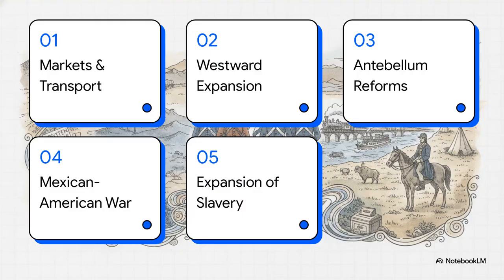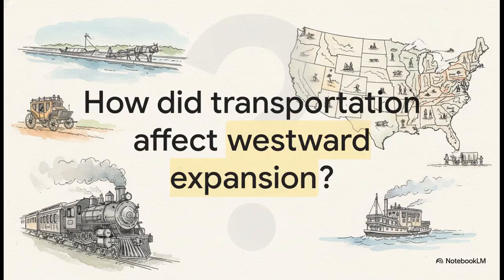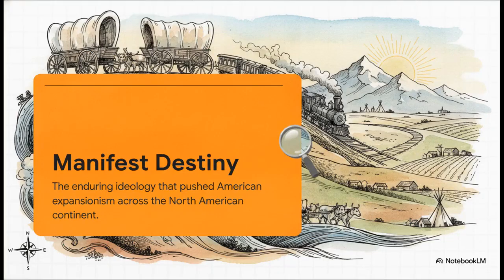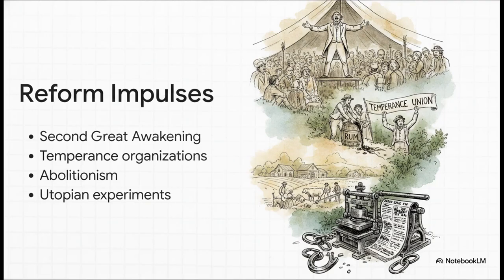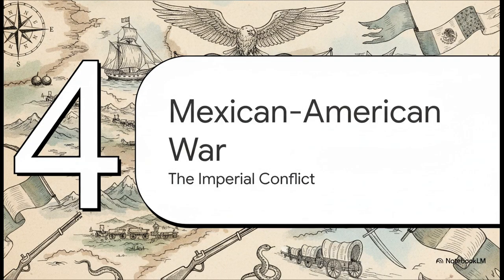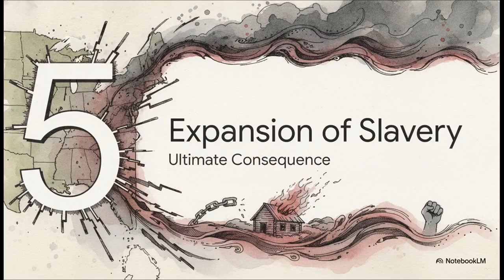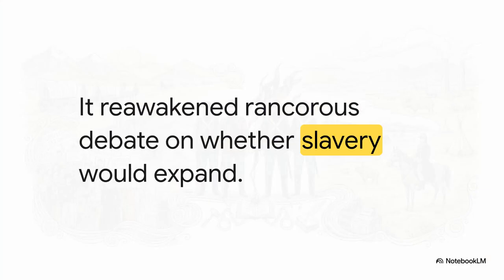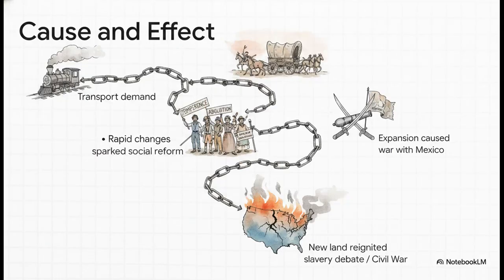Grade 8 U.S. History: Expansion, Reform, and Displacement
Learn how markets and transportation drove expansion, how Indigenous nations were displaced, and how reform, war with Mexico, and slavery collided.
A Grade 8 U.S. history lesson (Unit 6 overview) for students.

Chapters:
0:00 Intro
0:39 Section 1: Markets and transportation
1:49 Section 2: Expansion and Indigenous displacement
2:56 Section 3: Antebellum reform movements
4:11 Section 4: The Mexican-American War
5:14 Section 5: The expansion of slavery
6:54 Recap

Grade 8 U.S. History · Unit 6

This Solbee Explainer covers “Expansion, Reform, and Indigenous Displacement” for the Saint Paul American School Grade 8 U.S. History curriculum.

Playlist: Grade 8 U.S. History.